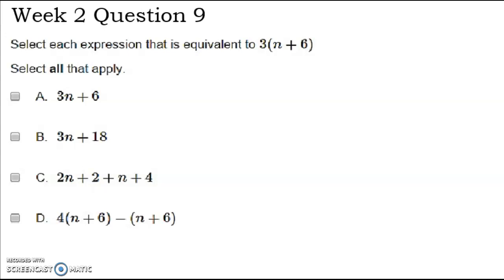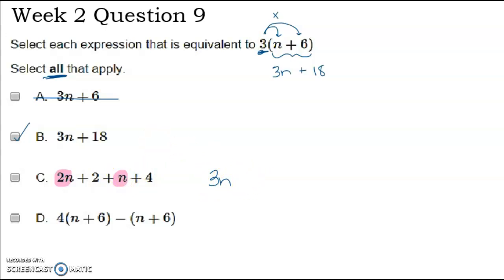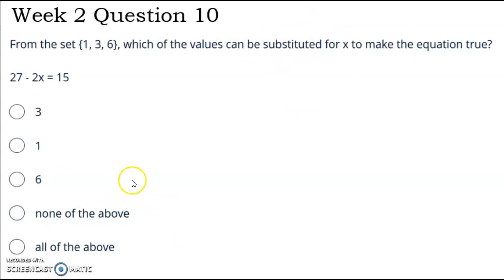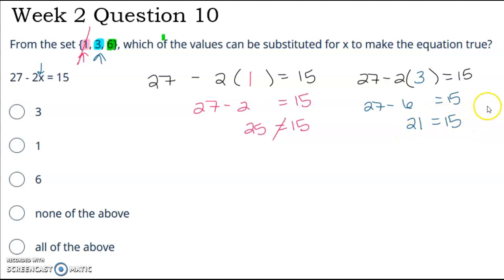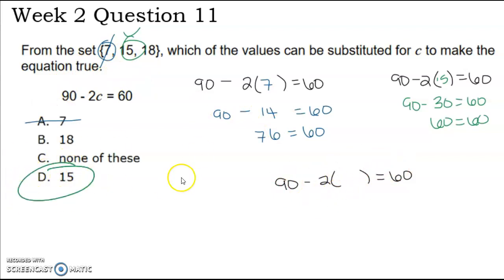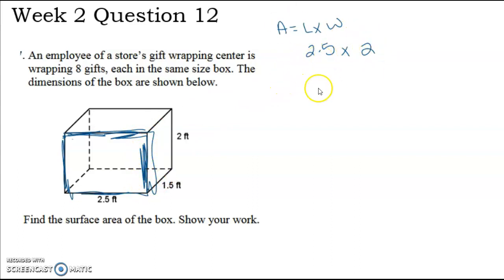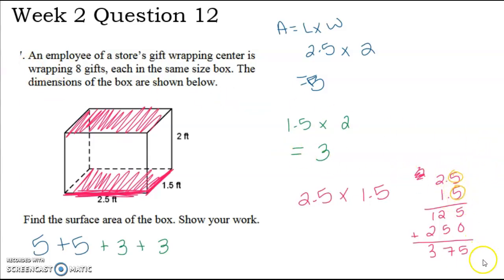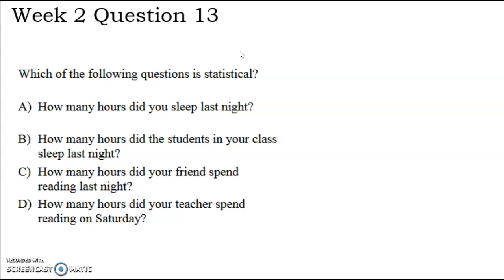FSA Review Week 2 Questions 9-13